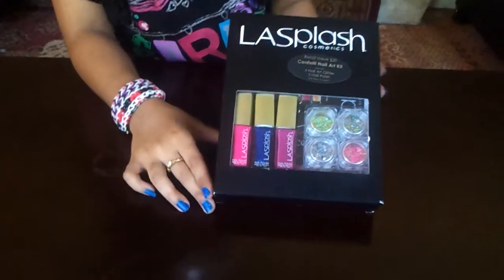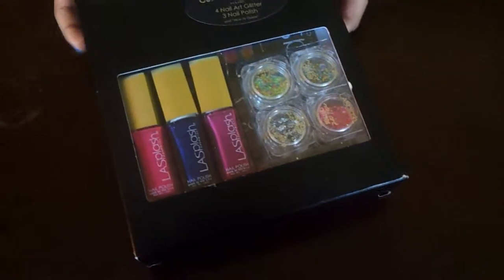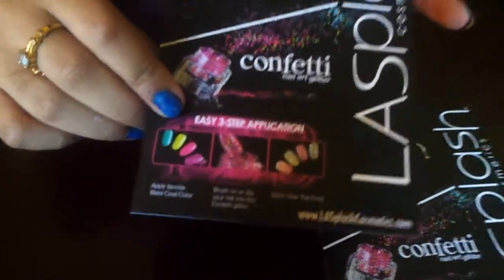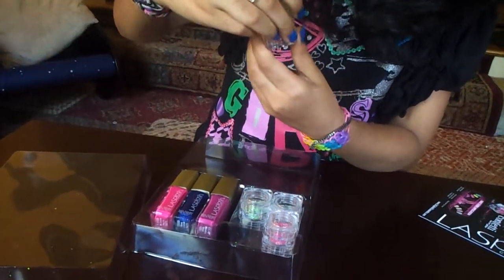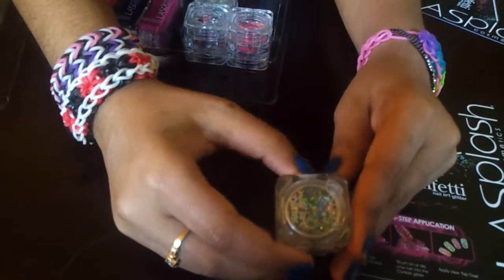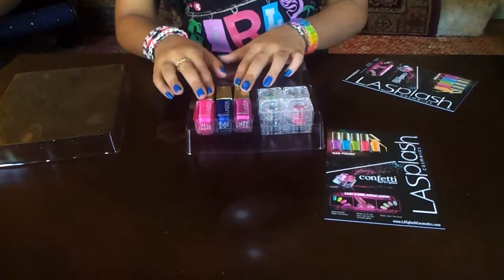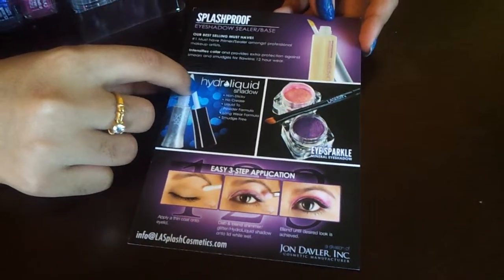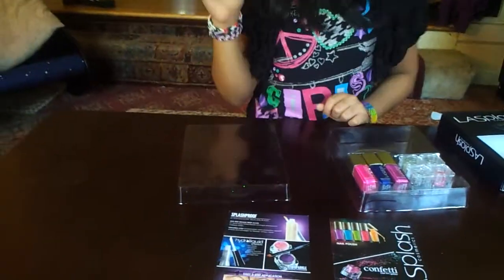LASPLASH confetti nail art kit review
This kit is very easy to use and is affordable. Hope you enjoyed the video!